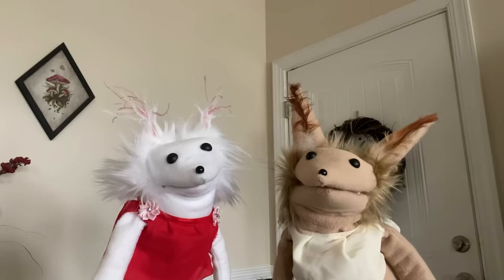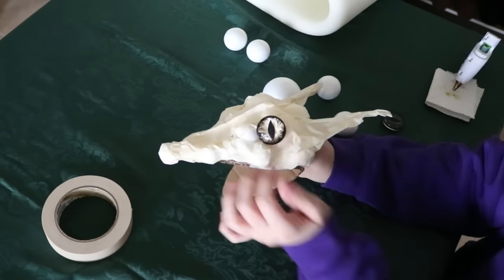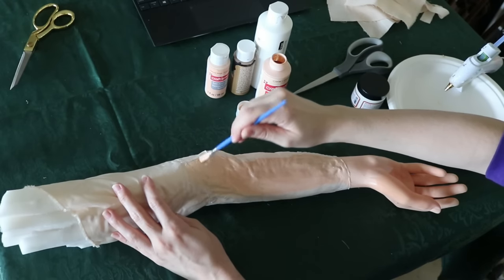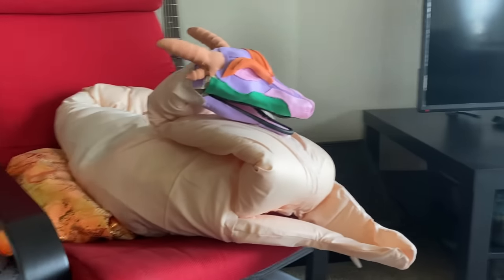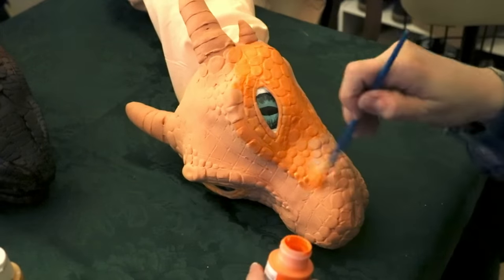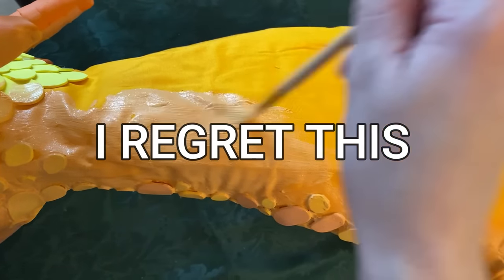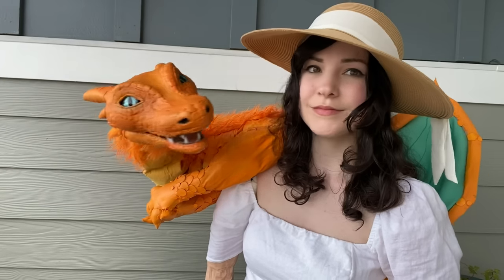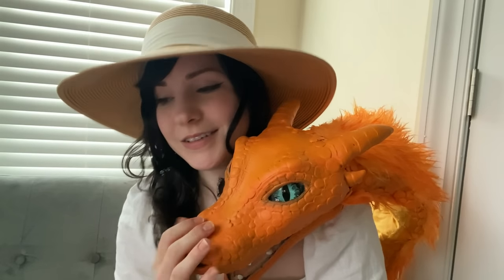I made a real life Charizard (puppet)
When life doesn't give you dragons, you make 'em.